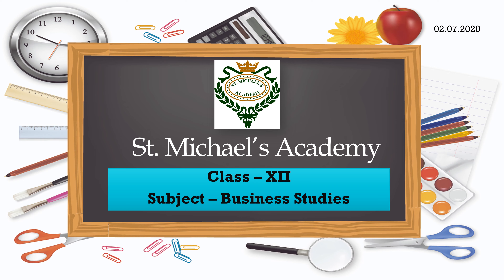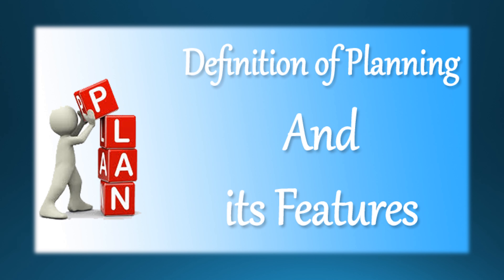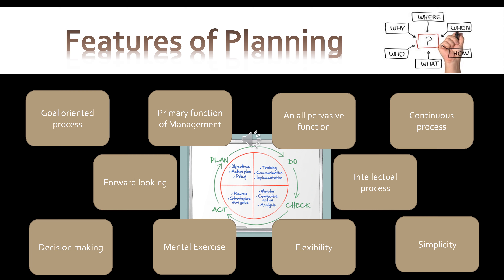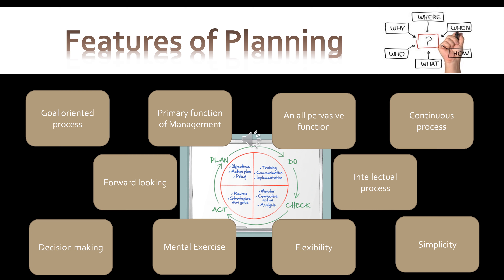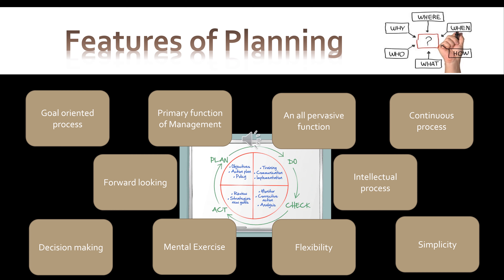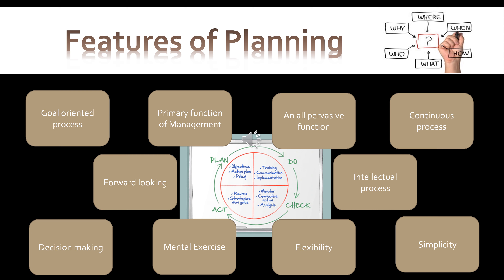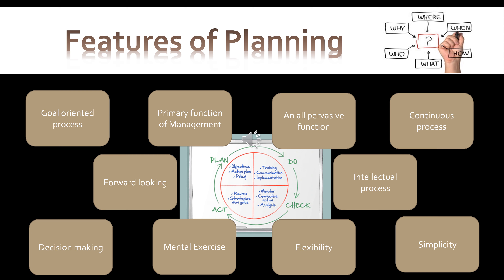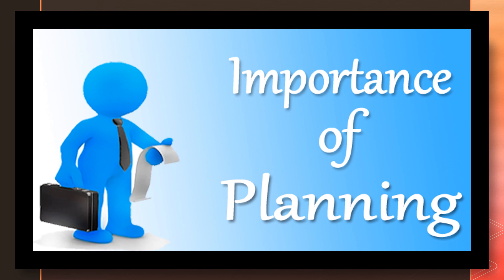Class XII / Business Studies / Chapter 4 / Planning / Concept of planning / Importance of planning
This Video will help you to understand about the concept of Planning and how planning is important for any Organization.